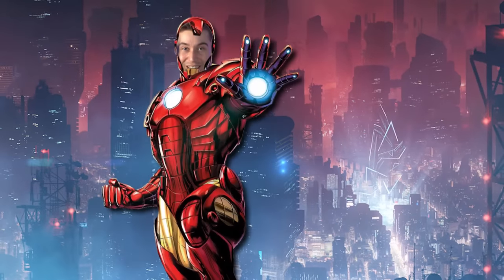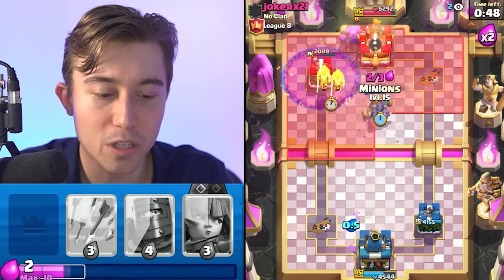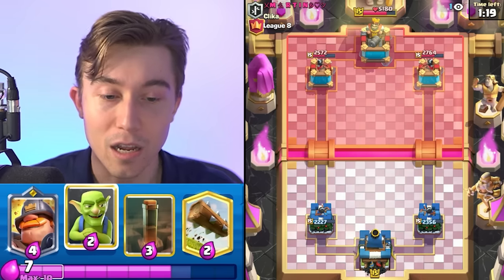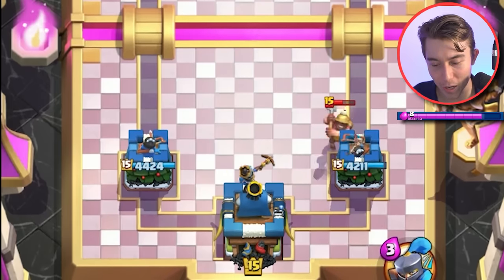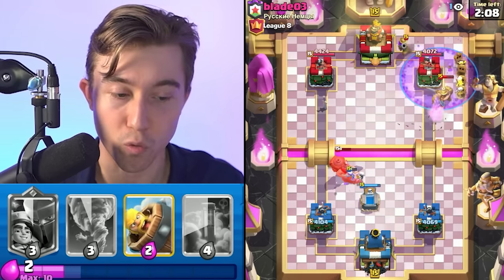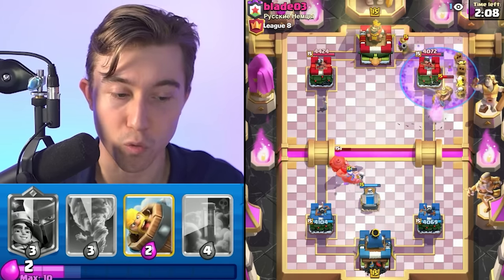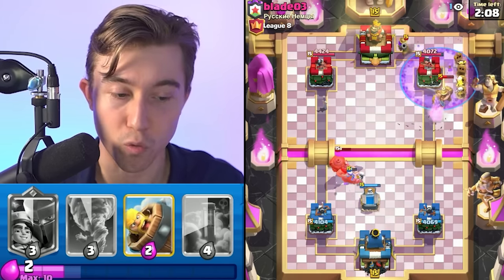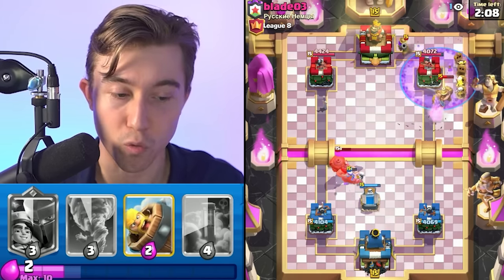TOP 5 DECKS from the BEST PLAYERS IN THE WORLD! 🏆 — Clash Royale (2024)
Top 5 Decks from the Best Players in the World | SirTagCR - Clash Royale

Dive into the dynamic world of clash royale, where the decks of 2024 are redefining the game. In this session, we're focusing on the best clash royale decks that are setting the standard for the clash royale meta decks. Discover what makes the best clash royale deck 2024 stand out and how these decks have evolved to dominate the clash royale arena. Whether you're looking to upgrade your strategies or find new deck inspirations, this guide covers the most effective and innovative decks in clash royale. Get a comprehensive overview of the top clash royale decks, and gain insights into the best cr decks to elevate your gameplay. This session is an exploration into the future of clash royale, arming you with the knowledge to triumph in the arena with the best clash royale decks of 2024!